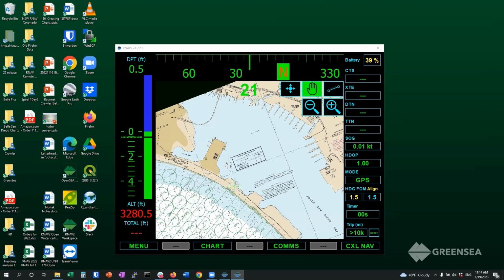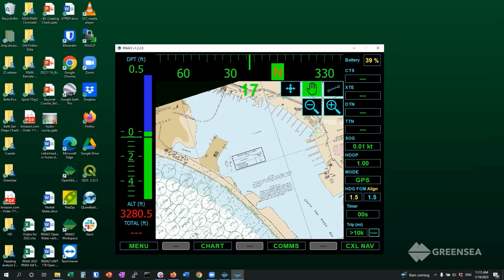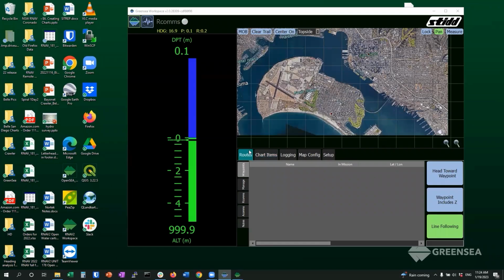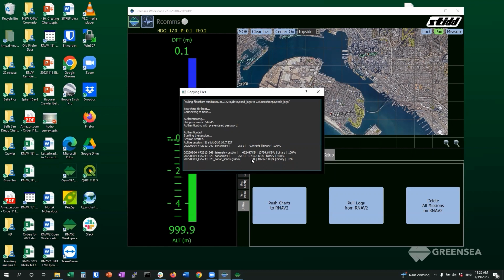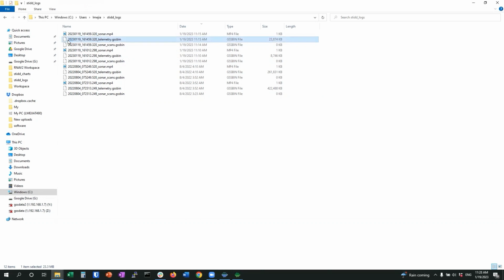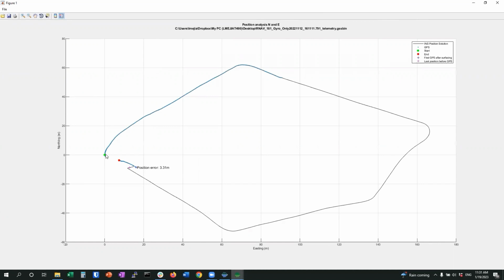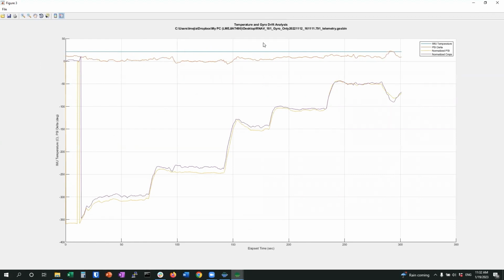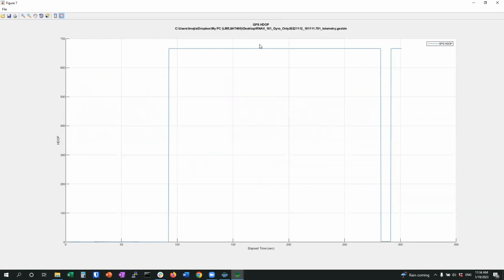RNAV Workspace - Logging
Lu Mejia, Program Manager for Special Operations Technologies walks through how to enable logging on the RNAV and the benefits of logging for the RNAV.